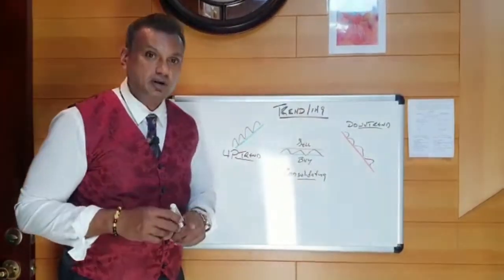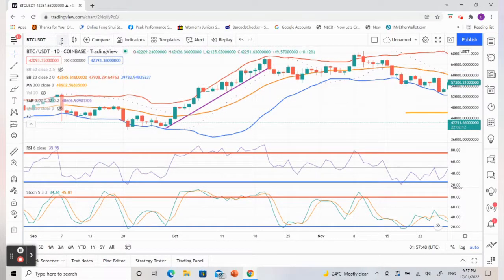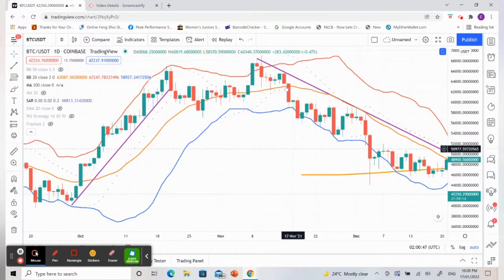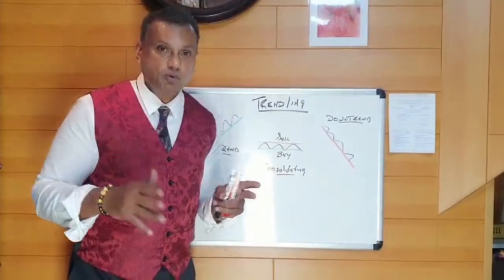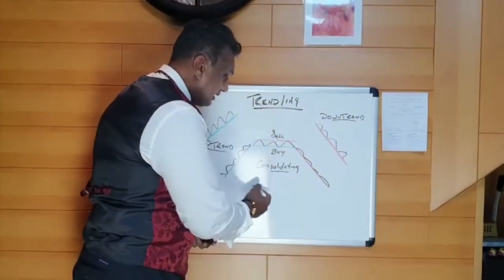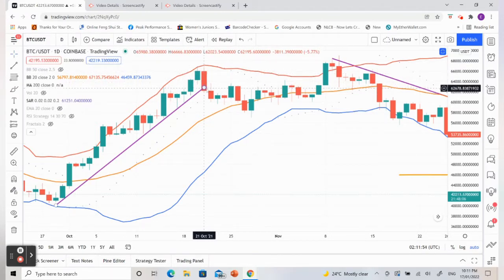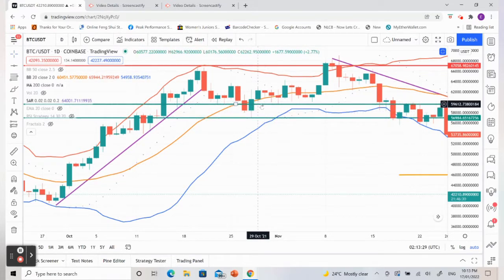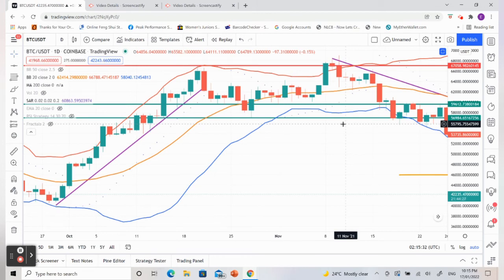How to analyze market movements Course -Beginner Trading Course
In this video, I teach you how to analyze the forex market.
You will learn how to trade the cryptocurrency market, currency pairs.
Learn how to analyze the markets and not depend on trade ideas from others.
Learn the meaning of uptrend, downtrend, and consolidation.
Learn how to identify certain market movements and make educated predictions.

 Deposit as little as $20. US DOLLARS
Minimum deposit $250.